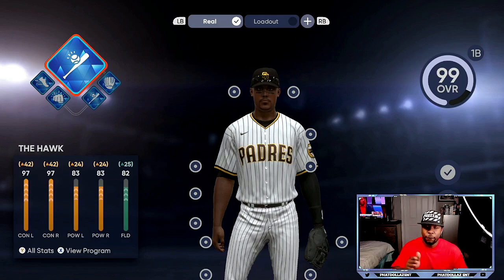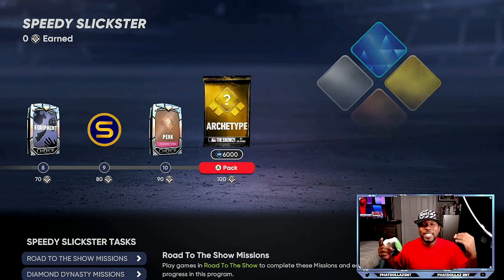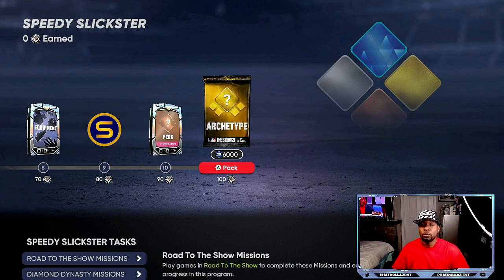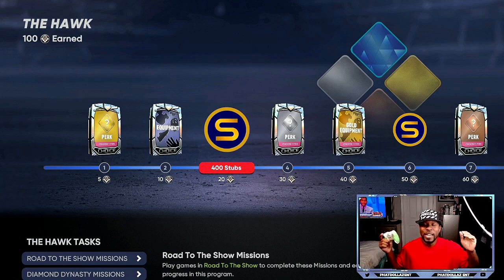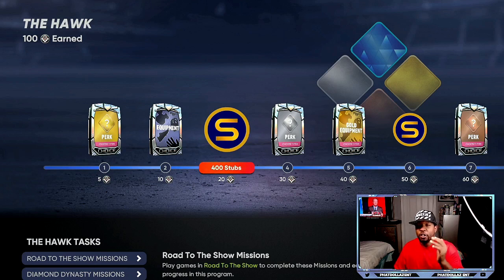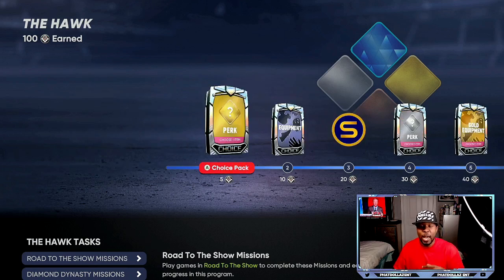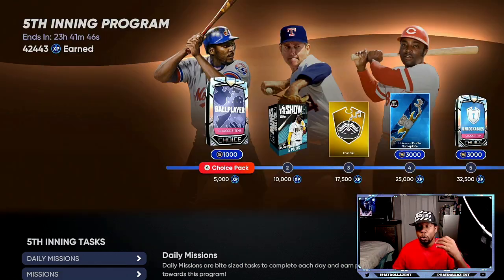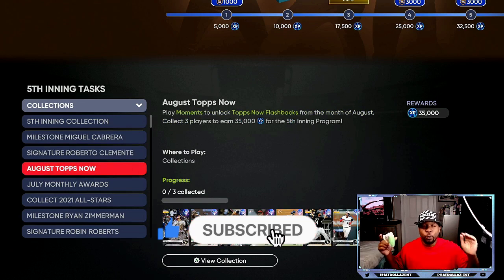*NEW* 6TH INNING BOSS Glitch in Mlb the show 21! 6TH INNING PROGRAM XP METHOD! Finish Asap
*NEW* FASTEST METHODS to complete 6th inning program in mlb the show 21! MAKE 500K STUBS OR MORE

MY INSANE EBOOKS ARE BELOW- 4 MONTHS OF UPGRADES FREE
About PHATDOLLAZENT: On this channel, you’ll see gaming content from Madden 22, Madden 22 Gameplay & Madden 22 NEWS, MLB XP GLITCHES, MLB STUB METHODS AND MORE.

madden 22 offense,madden 22 ebook,madden 22 defense,madden 22 day 1 offense,how to pass the ball madden 21,split close scheme madden,mut coin making methods,madden 22 best defense

*NEW* GET THE 6TH INNING BOSS IN 24 HRS in mlb the show 21!  6TH INNING PROGRAM XP METHOD